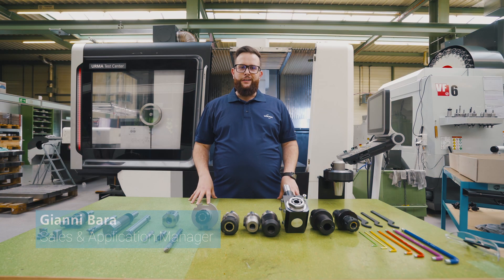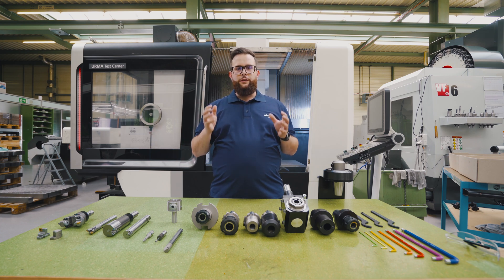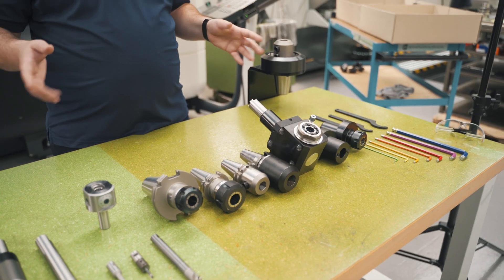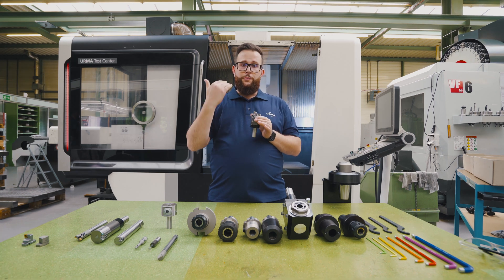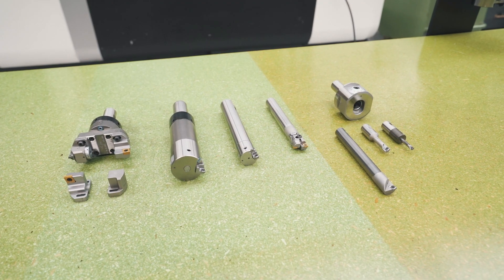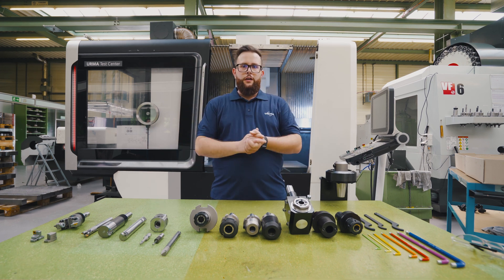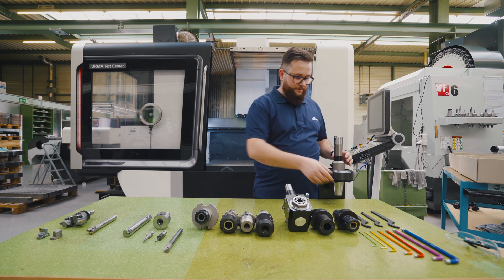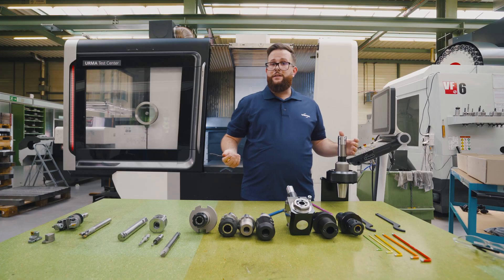Gamma System, the basic line - Gianni's Tooling Time by URMA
Swiss precision, versatile, and easy to use? That's Gamma System - the URMA basic line among tooling systems.

- Gianni.